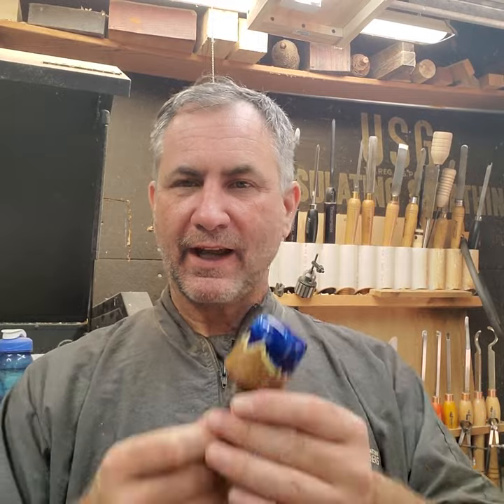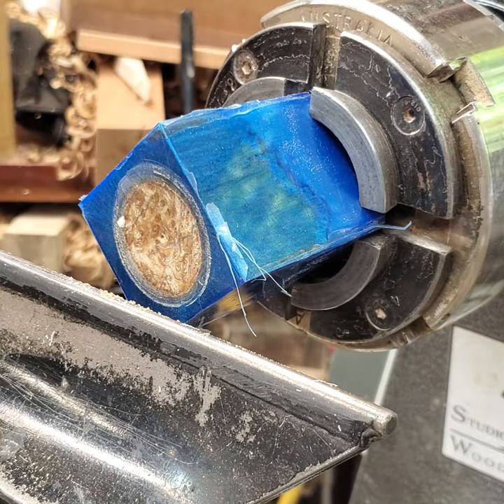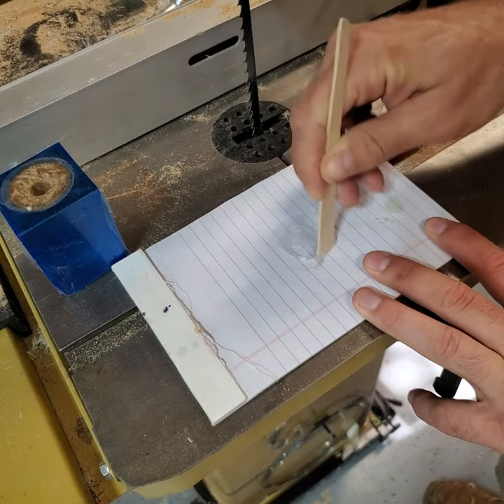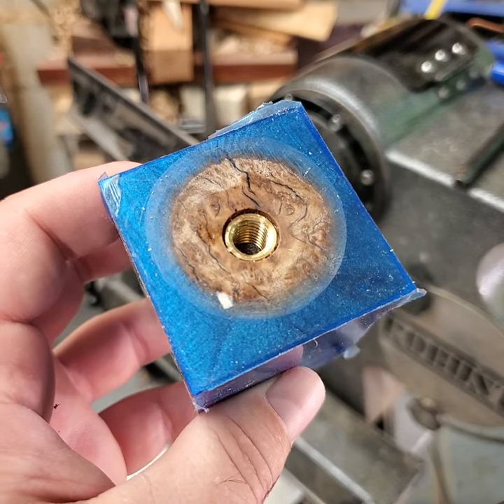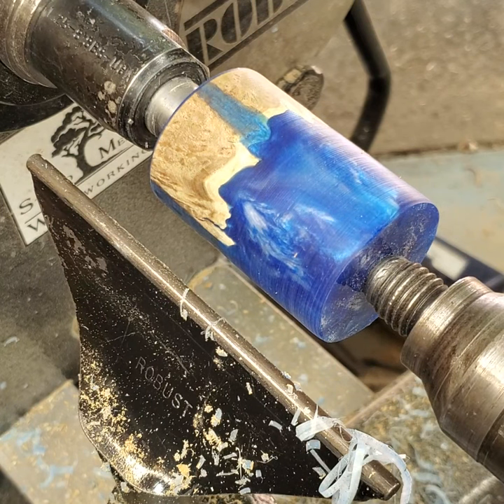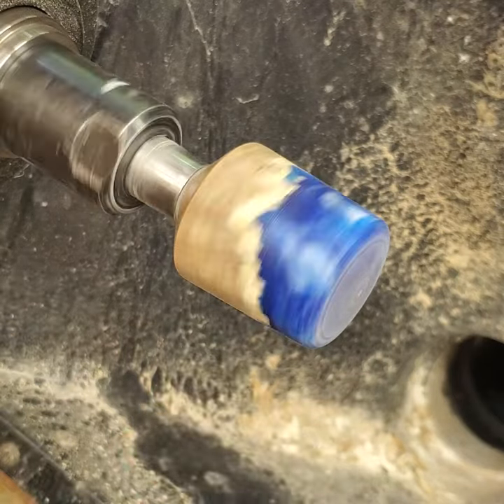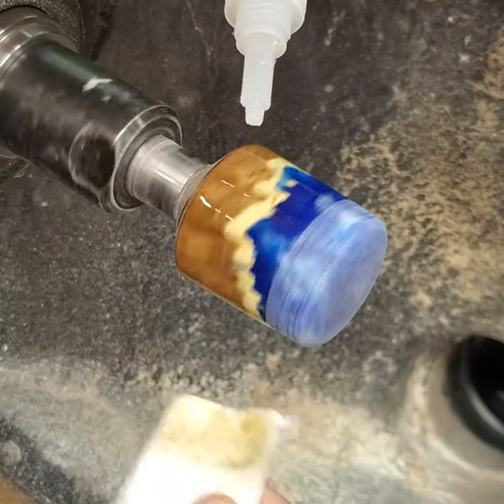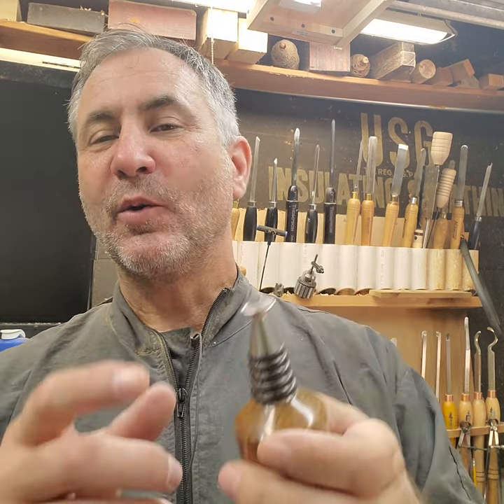Turning a Wood and Resin Hybrid Whiskey Bottle Stopper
This video shows how I turned a bottle stopper from a wood and resin hybrid stopper blank.  The blank is made from some brown mallee burl wood and colored Alumilite Clear Slow resin.  The resin has been colored with blue and pearl mica powders.  The hardware used for the stopper is made by Stainless Bottle Stoppers and is made specifically to fit most whiskey bottles.  The stoppers and the universal mandrel (including bushings) can be found